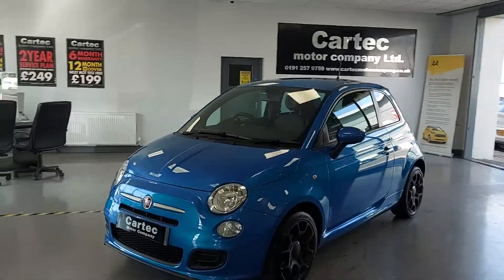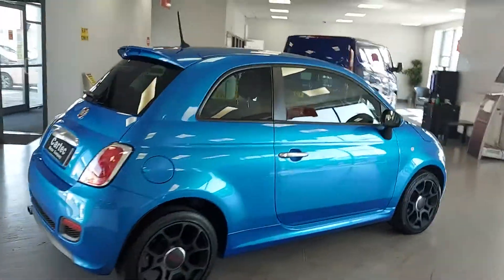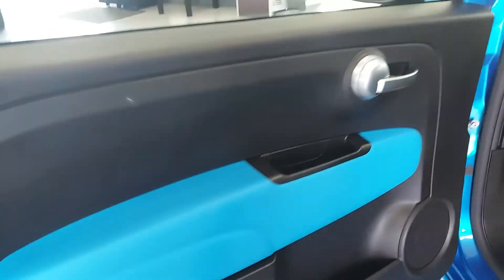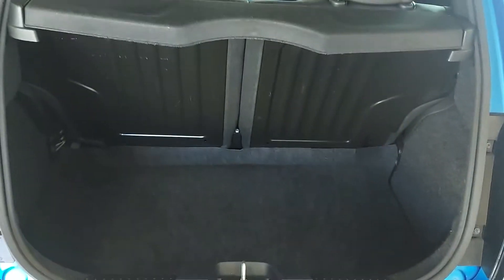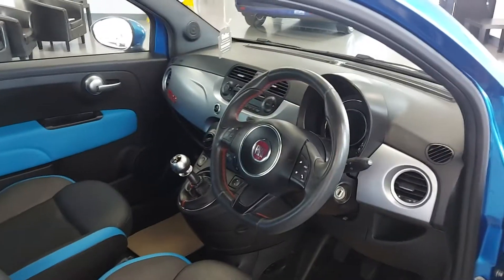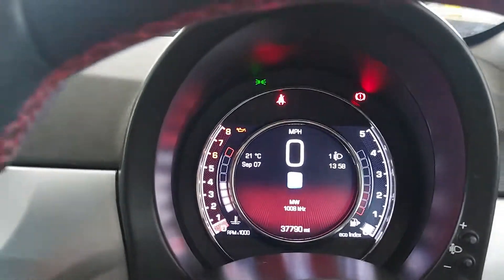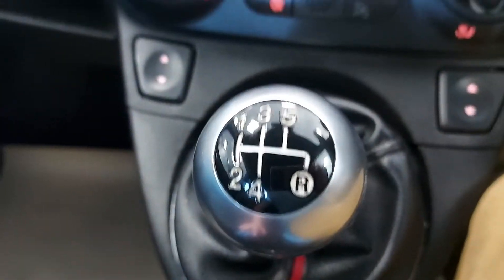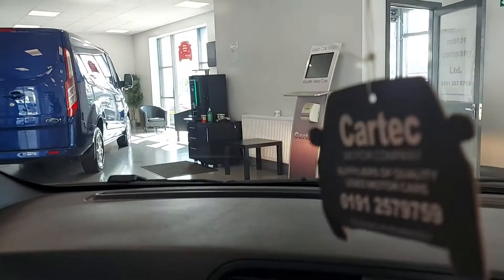7 September 2021